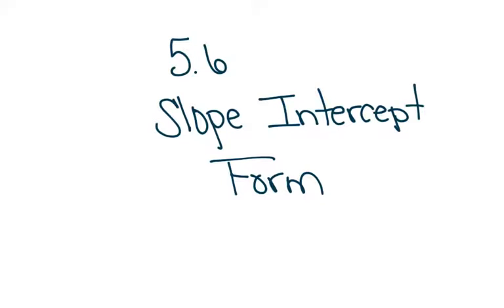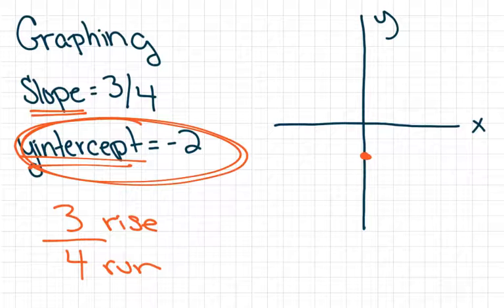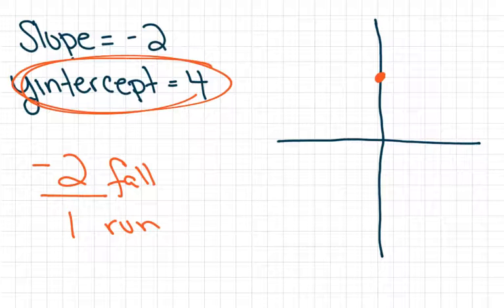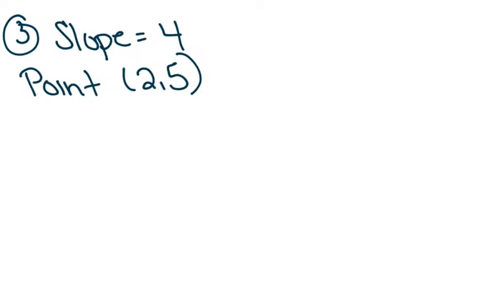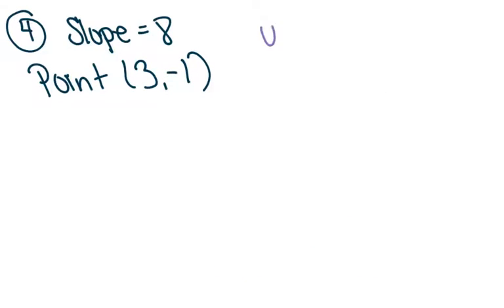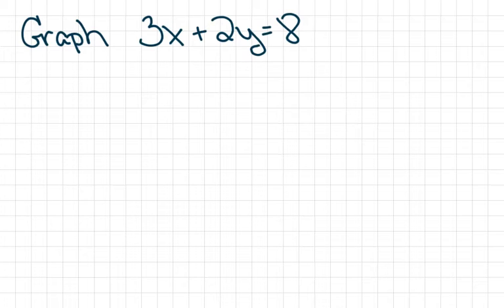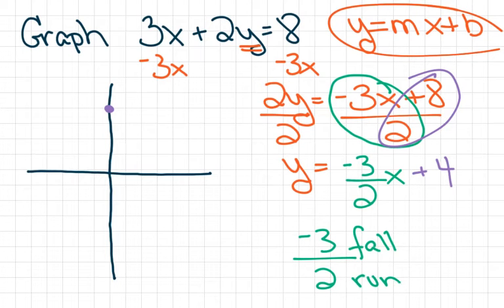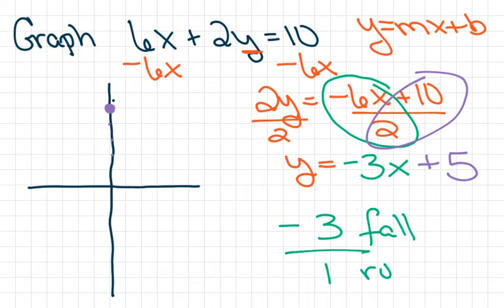5.6 Slope intercept form